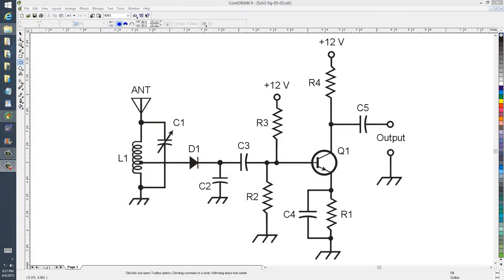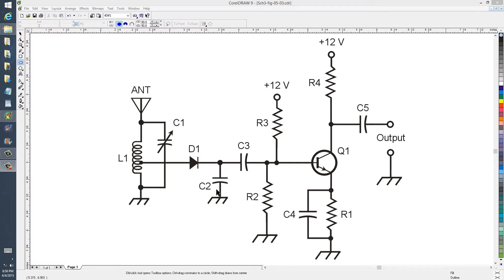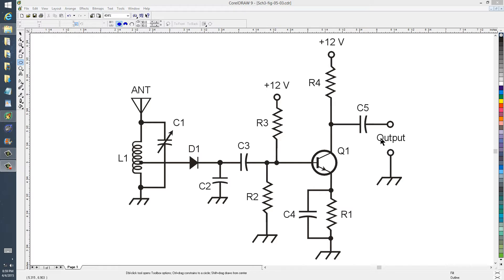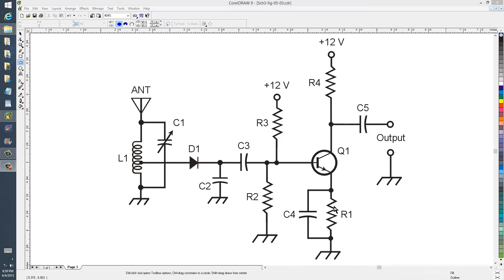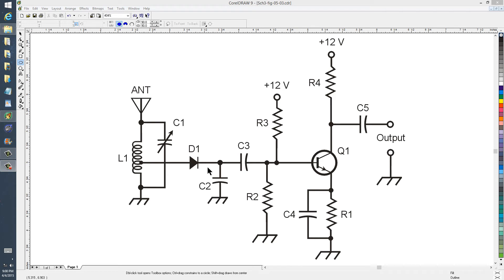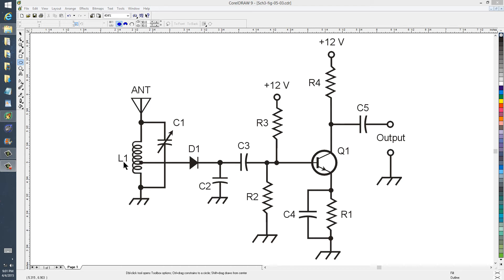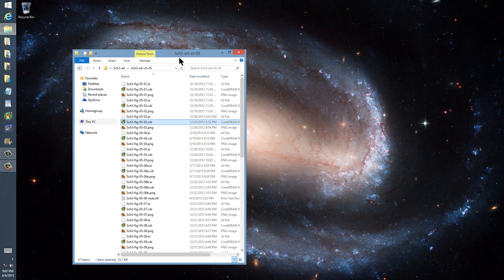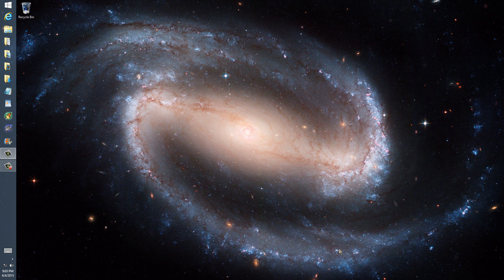Crystal Set with Amplifier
Learn to read and create diagrams like this in